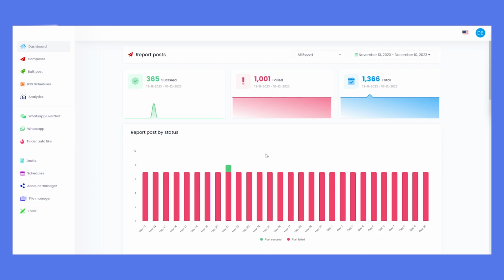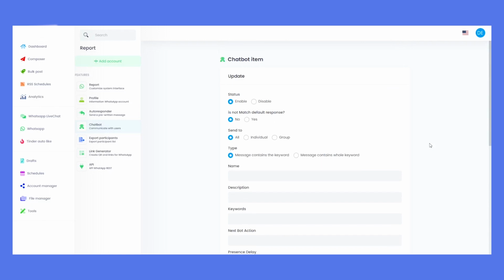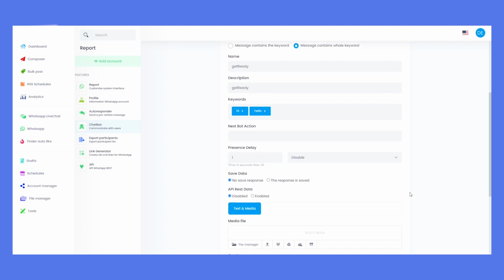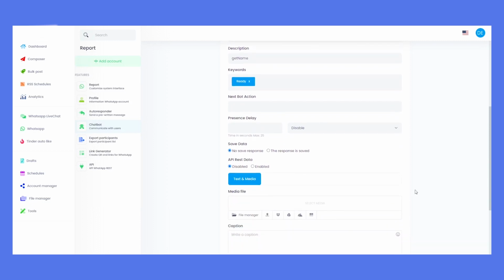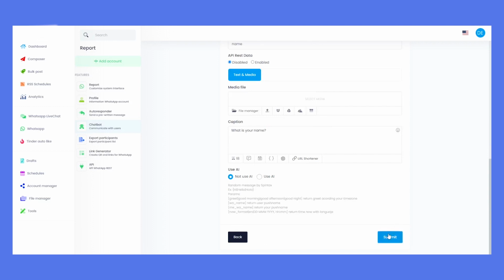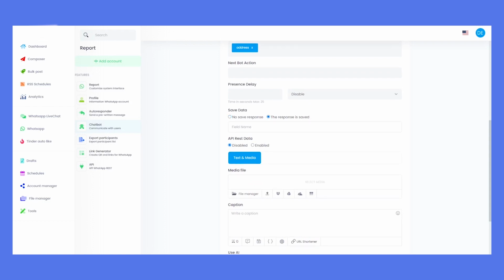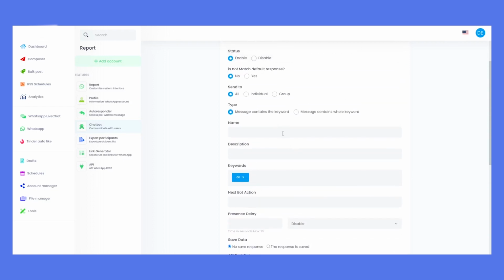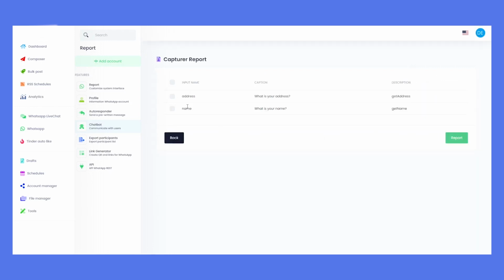How to capture and export leads information in WhatsApp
In this video you will learn how to capture your leads information in WhatsApp and export it as a CSV file.